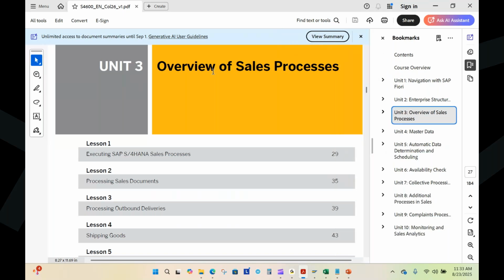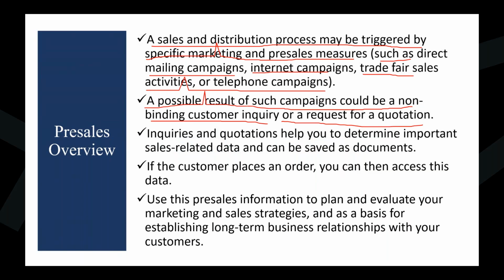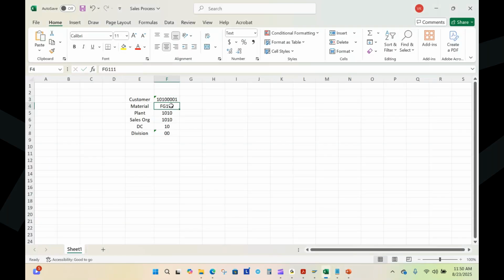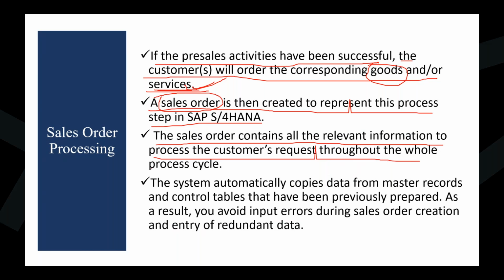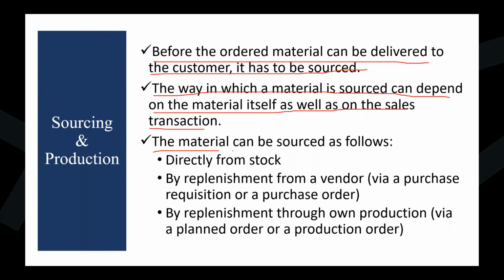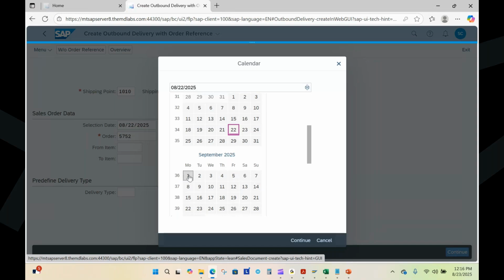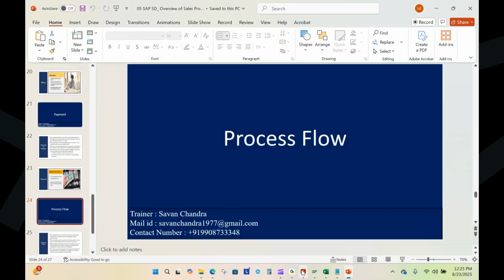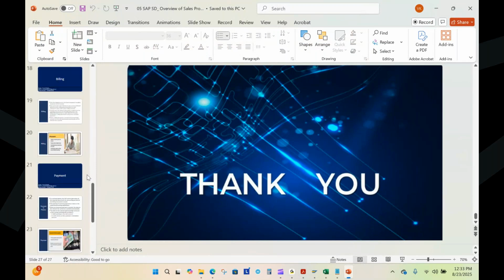Video 05 - SAP S/4HANA Sales & Distribution (SD) Module training - Overview of Sales Processes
SAP S/4HANA  Sales & Distribution (SD) module training - Overview of Sales Processes.